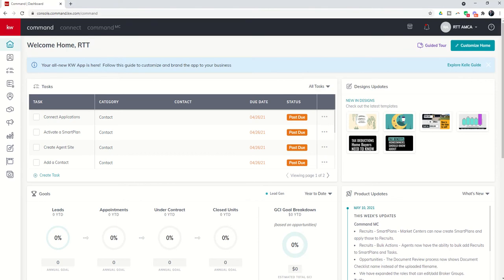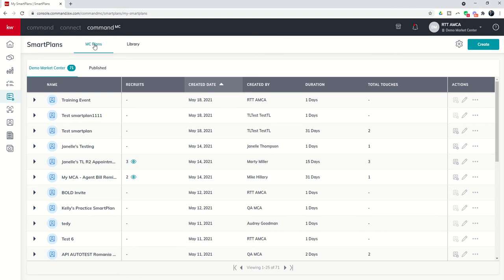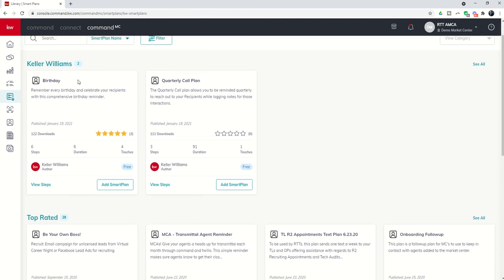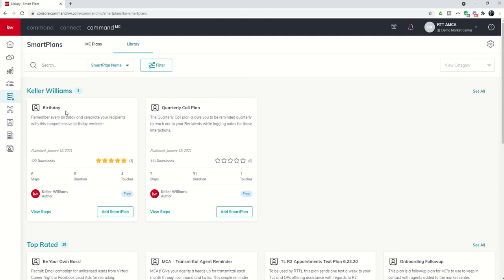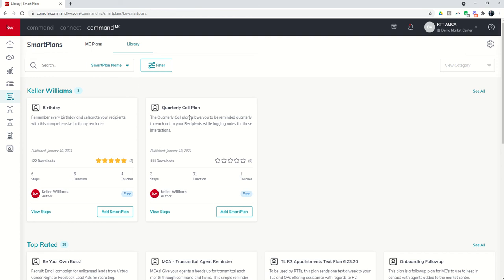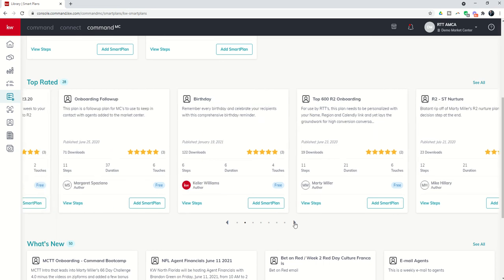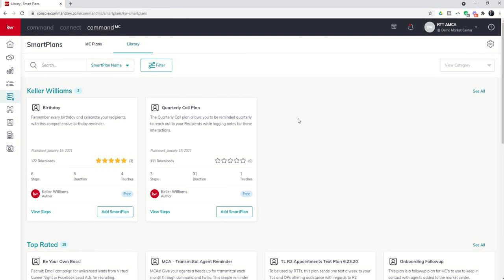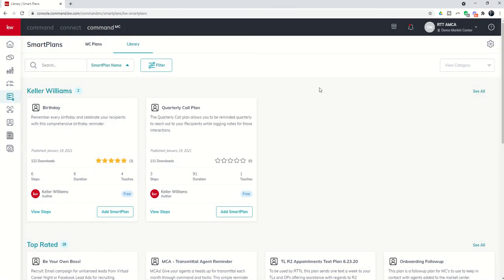KW 66 Day CommandMC Day 20 - Library - KWRI and Top Rated SmartPlans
Command SmartPlans are a way to automate Lead Generation and Lead Follow up for Agents inside of the Command platform.  CommandMC SmartPlans are similar in that they can assist Team Leaders and their Teams in reaching out to Recruits.  Additionally, SmartPlans can be used to create Tasks and have them assigned to specific Leadership Team members.  This short video will introduce you to finding SmartPlans inside of the SmartPlan Library that have already been created to allow you to view what KWRI and other Leaders are doing to help build stronger relationships with your Recruits.

Please ensure that any and all of your Recruiting efforts are done in a TCPA friendly and compliant manner.